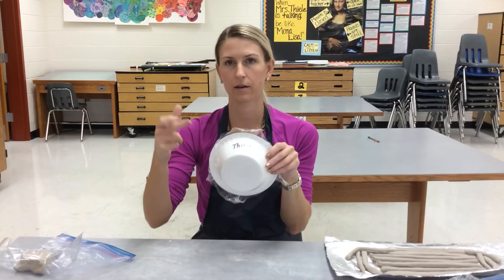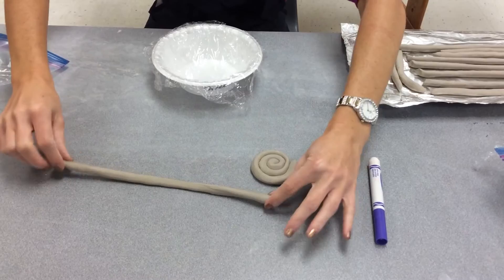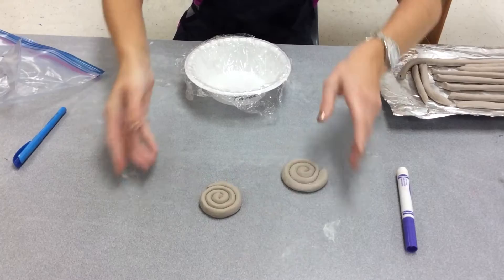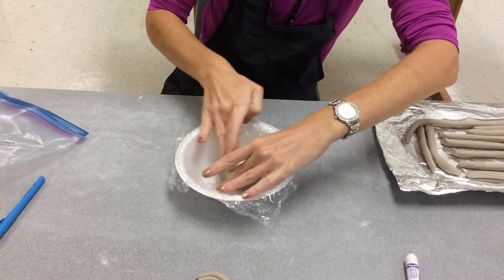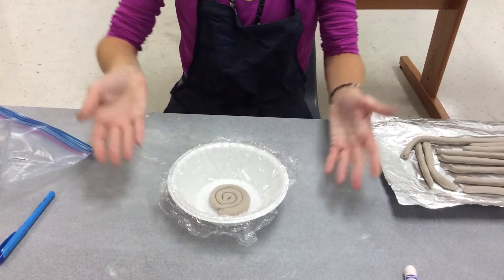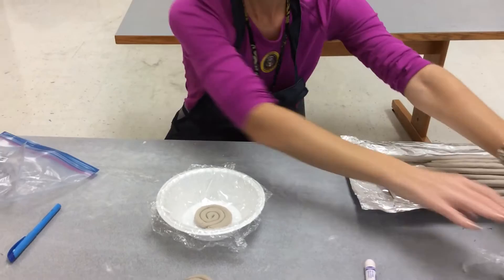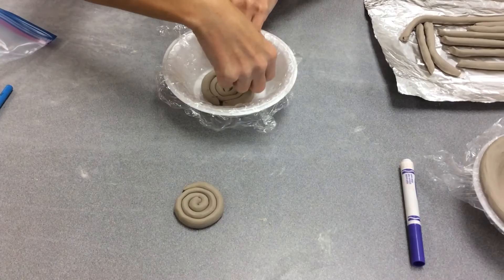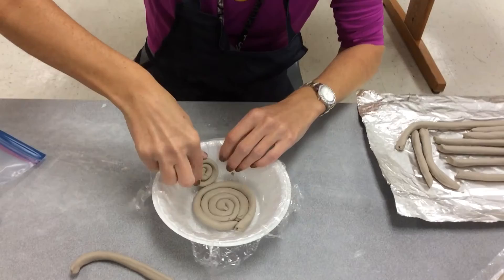Clay Coil Bowl Project Part 2 (beginning to build)